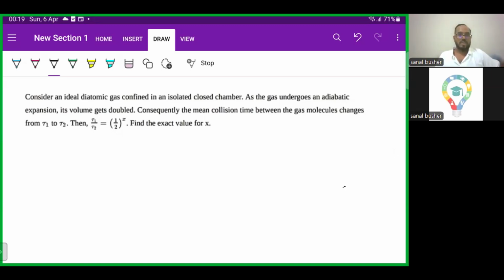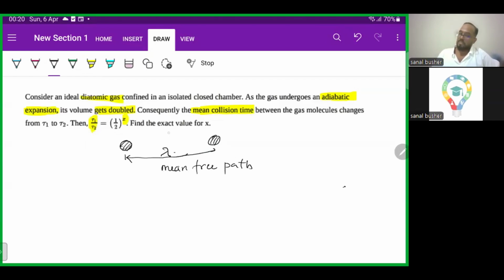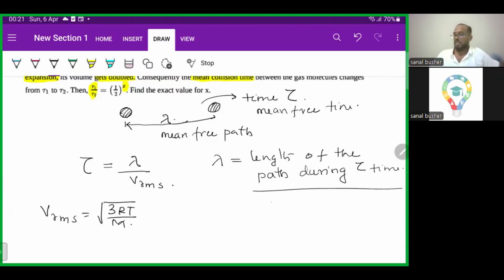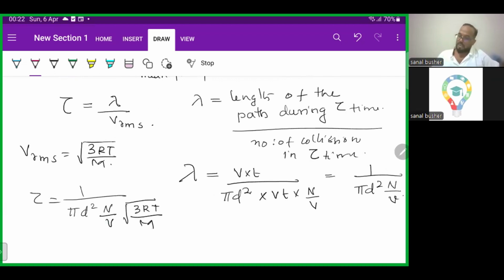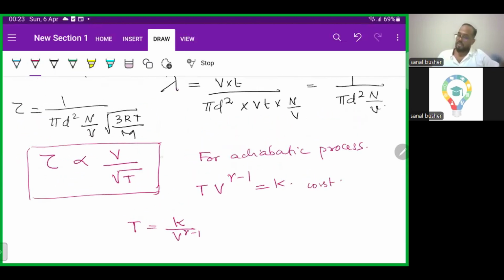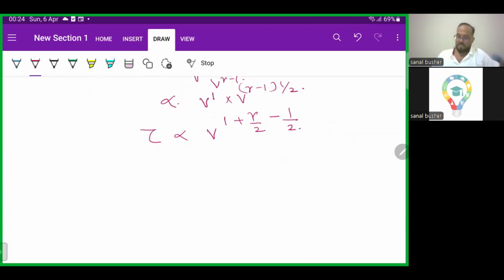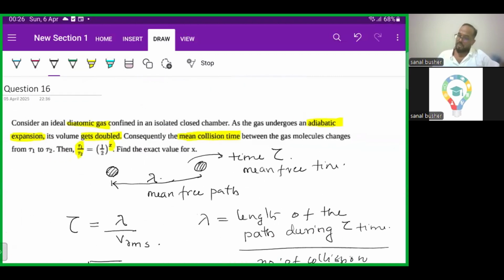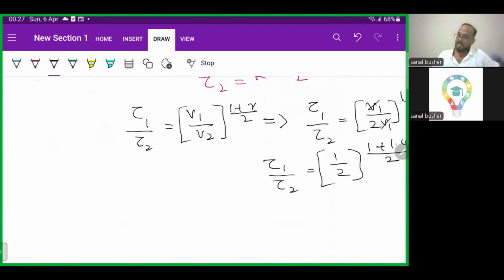VIDEO SOLUTION OF JEE/NEET/CBSE (PHYSICS) SERIES BY SANAL Sir Q15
Consider an ideal diatomic gas confined in an isolated closed chamber. As the gas undergoes an adiabatic expansion, its volume gets doubled. Consequently the mean collision time between the gas molecules changes from τ1
 to τ2
. Then, τ1τ2=(12)x
. Find the exact value for x.